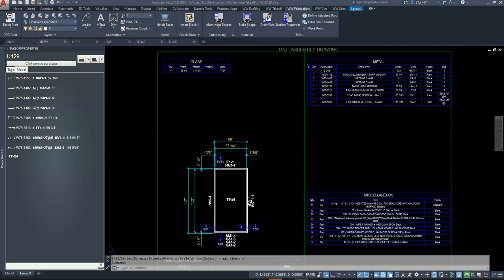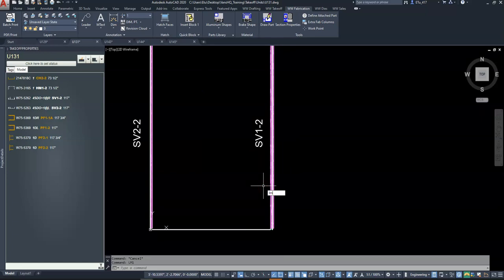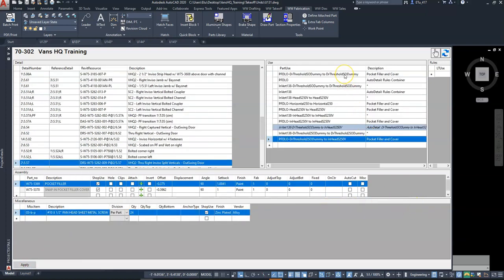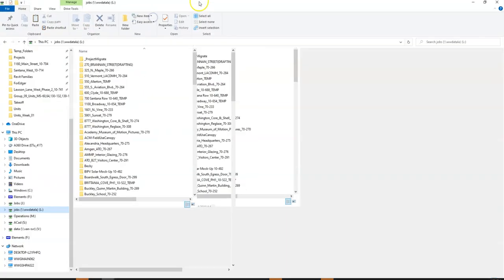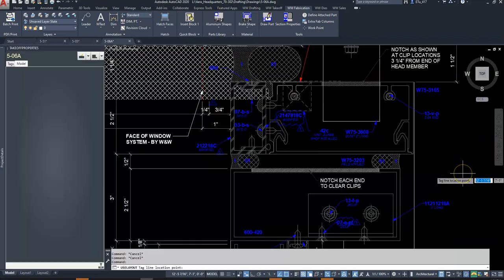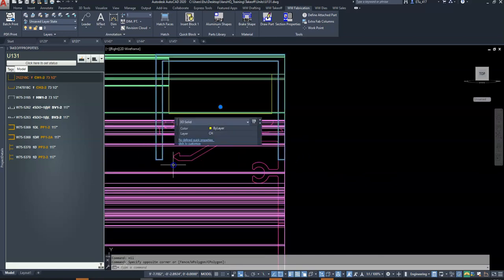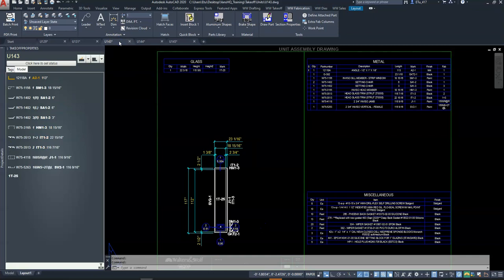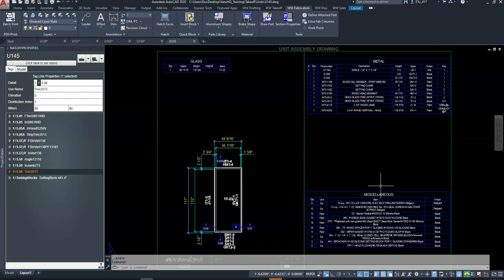TAKEOFF PROGRAM TRAINING: Basics of Building Units 3: 2-2 How to check metal with BIM pt 2